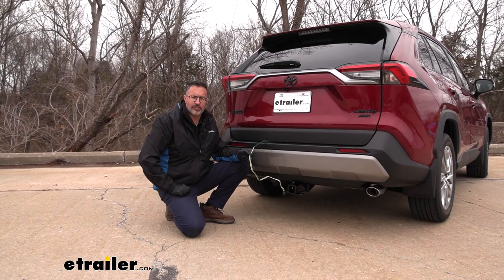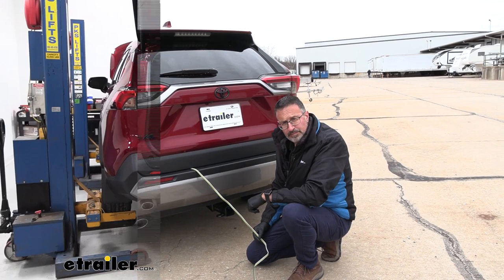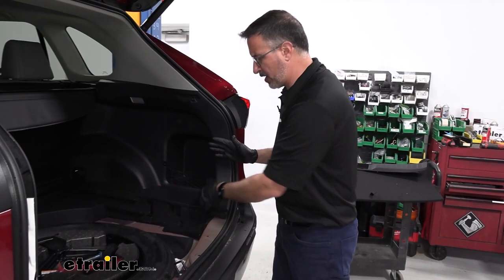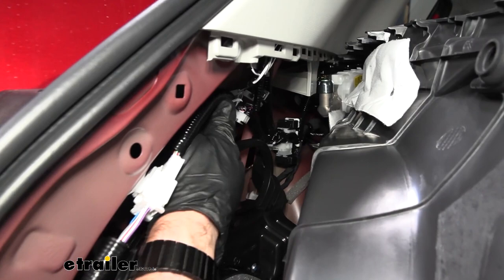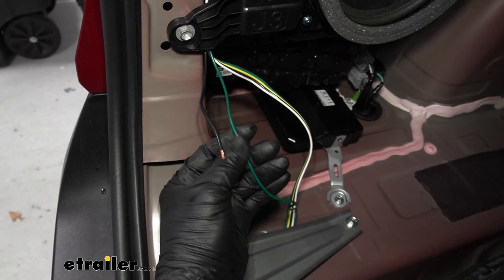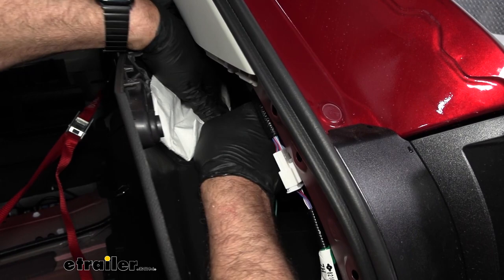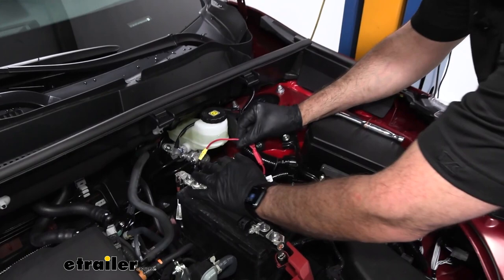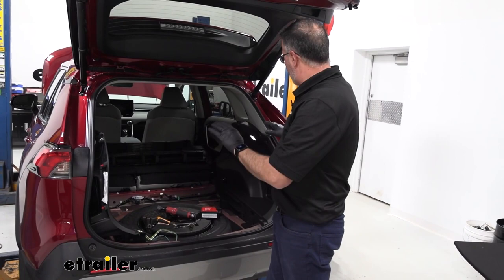etrailer | Curt T-Connector Vehicle Wiring Harness Installation - 2023 Toyota RAV4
Hi, John with etrailer.  If you're looking for an easy way to get trailer wiring on your 2023 Toyota RAV4, check out this option from Curt.  Let's take a closer look at this.  Now this is the Curt T-Connector, Four-Pole Trailer Wiring Kit.  It's, of course, four-pole, which is one of the most popular connectors for light-duty trailers or maybe even some of the cargo carriers that have lighting on the back.  It's gonna have your basic functions.

You have a ground, you're gonna have your running lights, you're gonna have your left turn, and right turn, and stop.  Now this is a great kit for someone that say doesn't tow all the time.  Only reason I'm saying that is because it installs really easy, and it's out here when you need it to hook up to your trailer.  And then when you don't need it, you can simply just store it in your compartment back here and it's good to go.  So they call it the T-connector, because it connects up on either side of the car and it hooks into your factory harnesses.

There's no splicing, you're not cutting wires.  Now this vehicle includes a power converter box, what does that mean Bottom line, it protects your vehicle's sensitive electronics from surges and shorts.  So when it comes time to tow, you simply have to pull out your four-pole flat, and drape it over the edge of your weatherstripping.  As far as installation on this, this is a very easy kit to install.  It installs, like I said, right into the factory wiring in the connectors on the left side and the right side of the vehicle here.

Now you do have to remove the inside panels and this panel across the middle here.  You also have to run maybe a power line from the front of the car, or if it's a hybrid, you have the battery back here.  But other than that, it's not too hard.  It seems a little daunting, but we can show you how to do it.  We installed this on this vehicle.

Stick around, we'll show you how we did it.  All right, let's begin the wiring install.  First thing we're gonna do is lift up the hatch cover here, and we're just gonna set this off to the side.  It's gonna give us some room to work.  Inside the hatch, you'll notice a trim tab right here that needs to get popped out.  I'm just gonna go ahead and use a flathead screwdriver and I put some tape on it just to keep from marking up the surface here.  And what you're gonna do is insert it into the flat spot and just pop out on it, and that'll pull out.  Now directly straight down from here, you're gonna see a tie-down hook on the backside, and that's a 10-millimeter bolt.  We'll go ahead and remove that as well.  (drill whirring) And go ahead and do that on the other side, on the passenger side as well.  Now this next section is gonna be the center section here, and it's just held in place by pins inside of here.  Now we have tools available.  These are plastic trim-panel tools, and these will kind of help you out.  Sometimes these come up pretty easy, and sometimes they don't.  So you just wanna take it and just start wiggling while you're pulling up.  So over here you'll have to apply some upward force at the edges here to pull that up.  And it comes straight up, you can see the clips here that are holding it down.  So go ahead and set this off to the side.  Now we're back on the driver's side.  Go ahead and grab the bottom of this and kind of lift and pull out.  And just slide your fingers up.  Again, this is helpful sometimes to have trim-panel tools to get back there.  Now we don't have to pull this completely out, this is gonna give us enough room to access our taillight harness, and this is where we're gonna be plugging the Curt wiring harness into.  One thing we noticed on our car, we do have the optional subwoofer here, and it was making it difficult for us to get back here to mount the box.  So we're gonna do one more step here, and it's gonna remove this panel here.  It's gonna be two Phillips-head screws.  We have one in this location, and one over here in this location.  And then, go ahead and kick your seats forward and kind of pull up and out.  You'll see the connectors where it connects in and just push that forward.  And it's really gonna give us a lot more room here to mount the converter box and to access our wiring.  Now on the passenger side, it's going to be removed about the same if you don't have a hybrid.  Now if you have a hybrid, you're gonna have a tray here that needs to pop out first and your battery will be down here.  Ours is not a hybrid, so we're just gonna take this apart the same way we did the other side.  I'm gonna lift at the bottom and kind of pull out at the same time.  And t